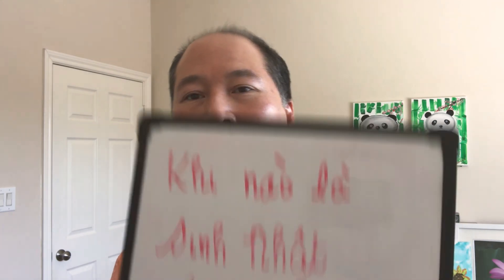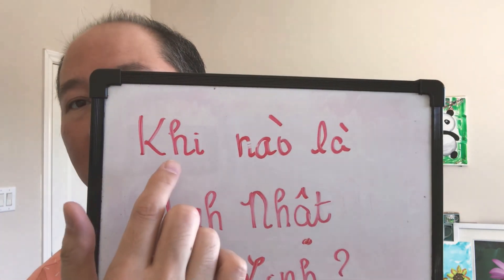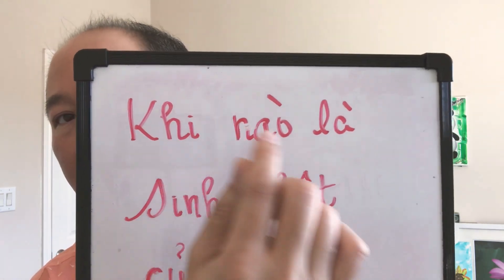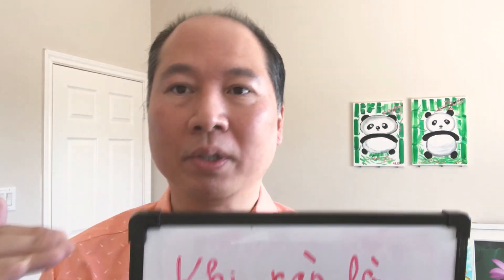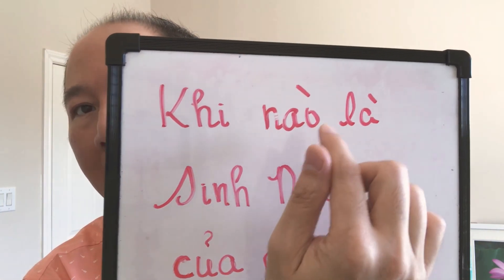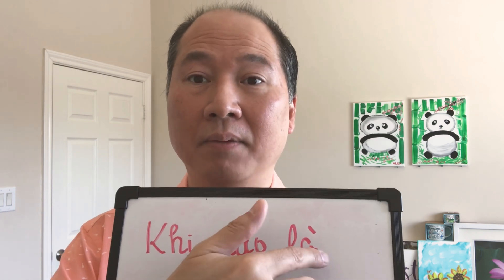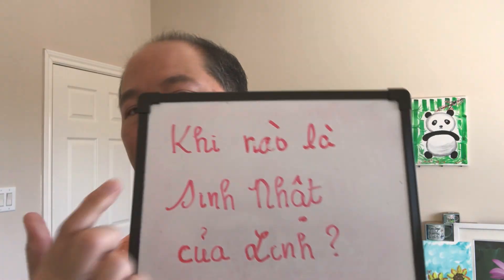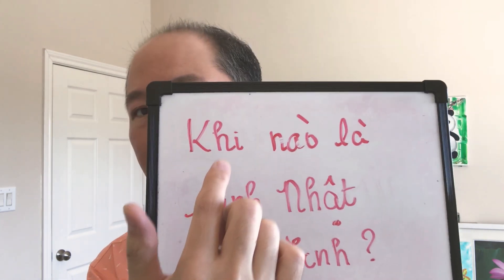💙 “When Is Your Birthday” in Vietnamese...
In this short video of a multi-part video series, Alex is sharing with you how to ask your lady when her birthday is in Vietnamese.

Our purpose in these videos is not to make you fluent in Vietnamese. It’s to help familiarize with common phrases so that your lady will see you’re making an honest effort to learn her language and customs, which will endear you to her.

In future videos, we’ll share some more phrases that you may want to learn.

We hope you have found this video valuable, and we’d love to hear your feedback so please share your comments below.

You could have been anywhere, but you chose to be here so we appreciate that.

We look forward to sharing more videos with you.